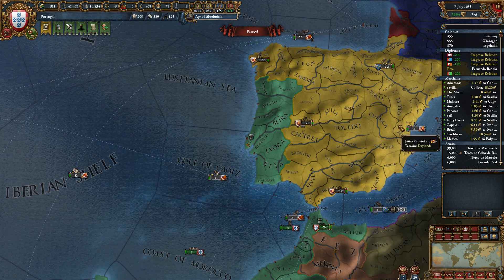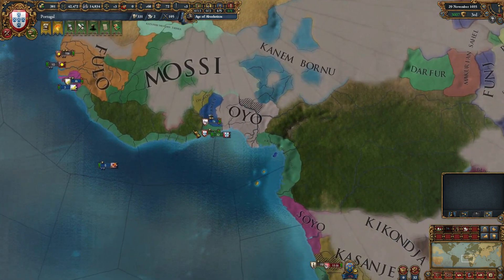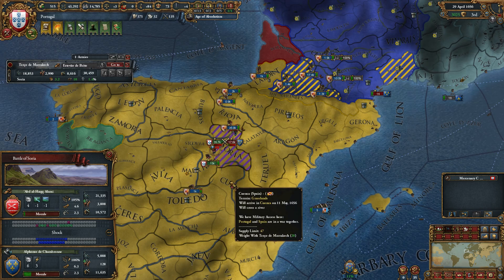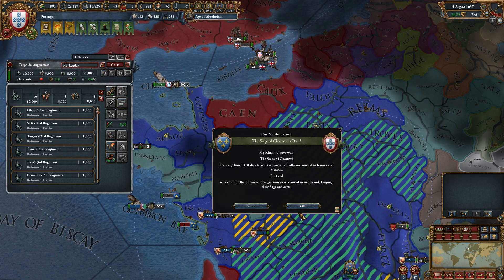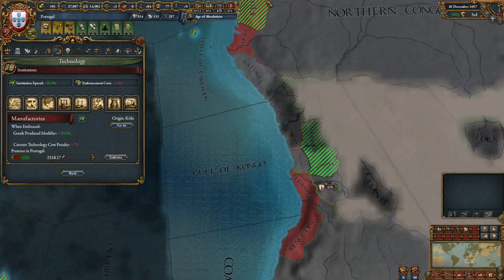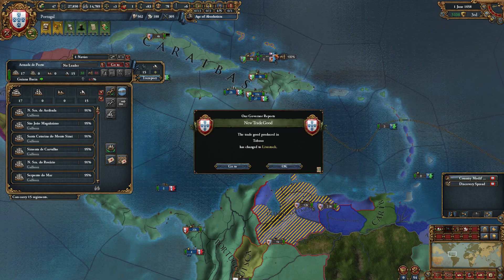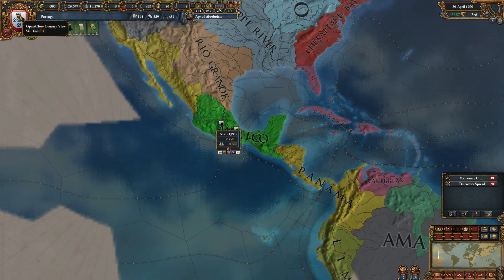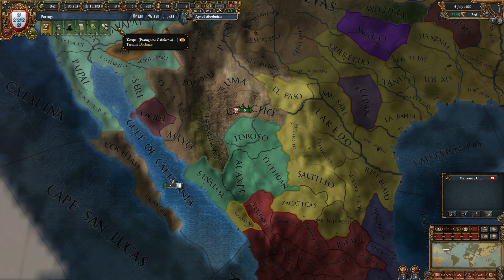Tom Plays EUIV for absolute beginners: Portugal Part 22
Portugal Part 22: Dragged into war by Spain. Manufactories. Adding a few provinces to our empire. 9th colonial nation: Portuguese Mexico.